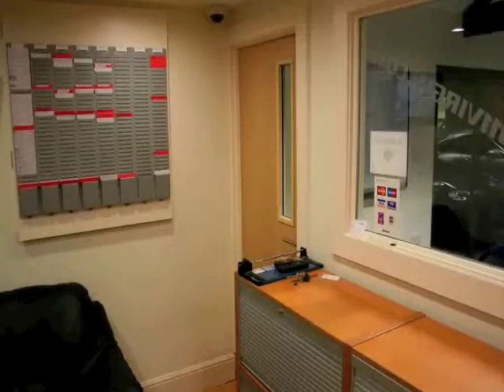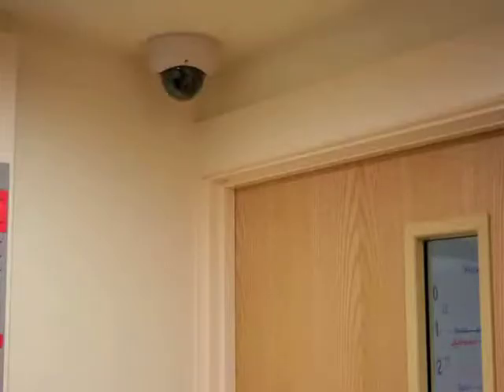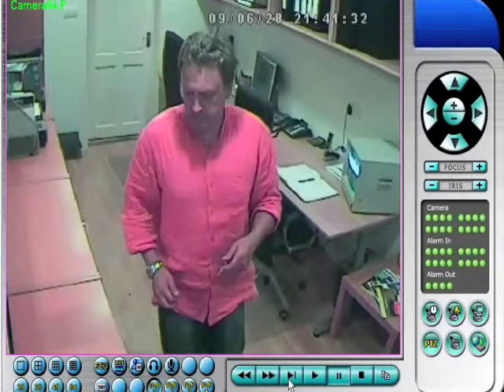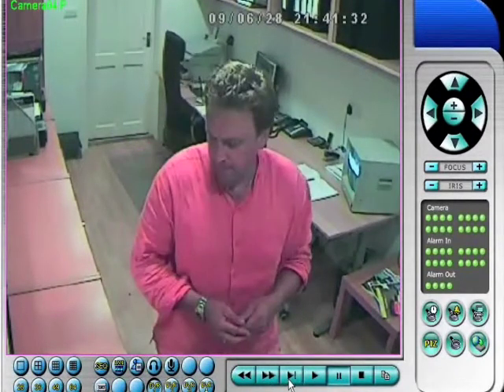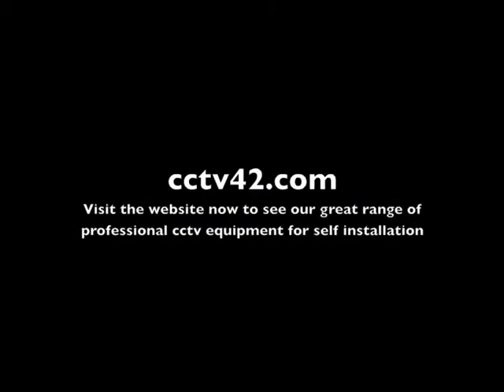CCTV Cameras from cctv42.co.uk - Positioning a camera by a doorway or in the corner of a room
A video from cctv42.co.uk showing how using a doorway or the corner of a room can help make your cctv system more effective.